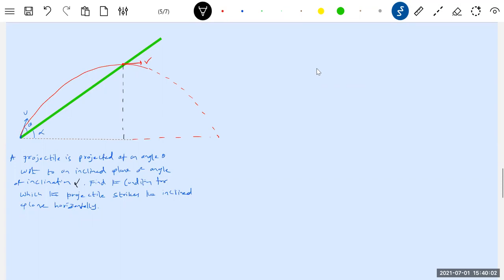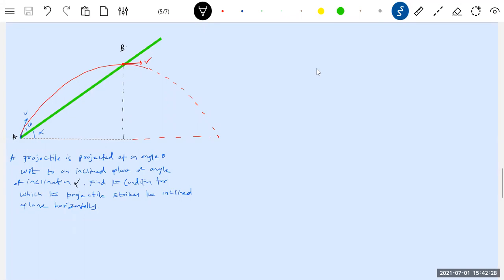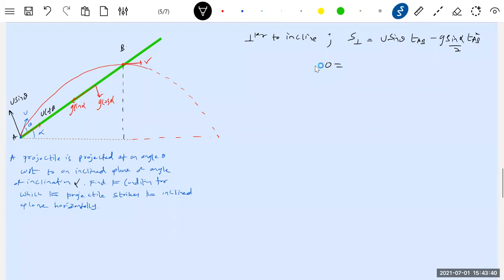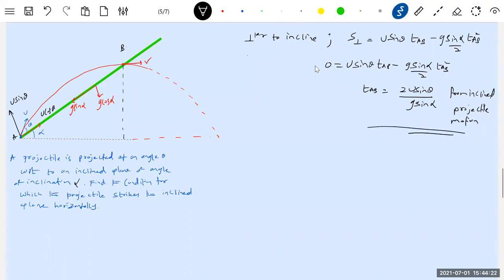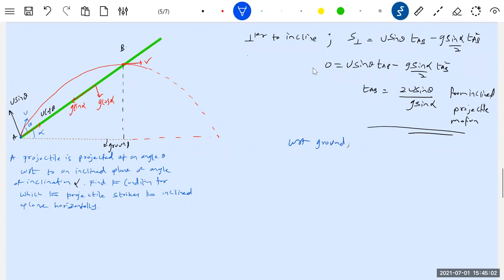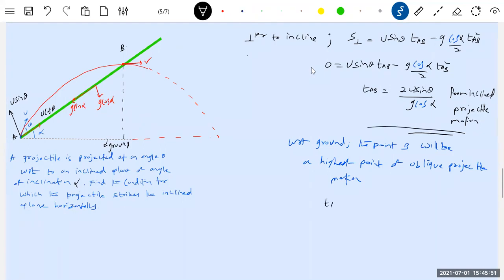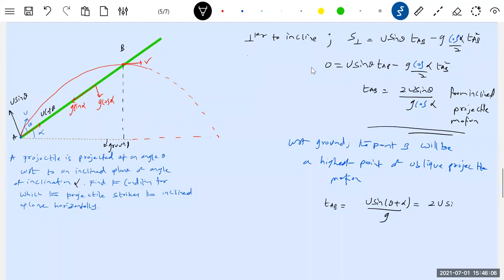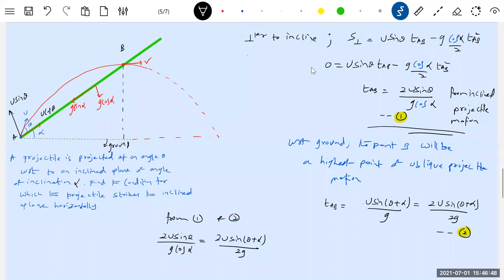12) Physics | Inclined Projectile Motion | A projectile up an incline strikes the plane horizontally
A particle is projected up an inclined plane of inclination α to the horizontal. If the particle strikes the plane horizontally then tanα= ?
Physics | Kinematics | Inclined Projectile motion Problems class 11 |